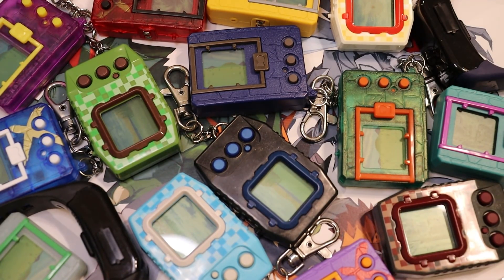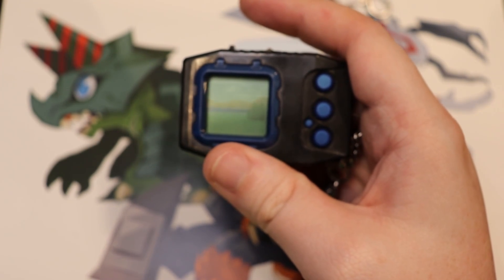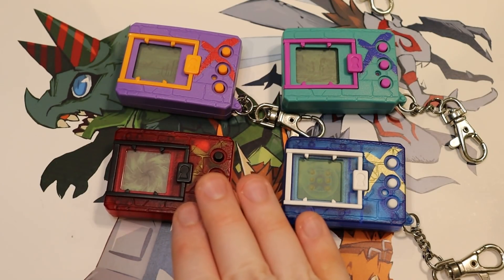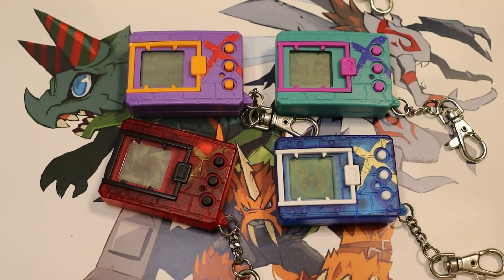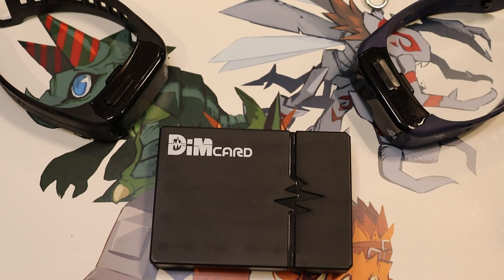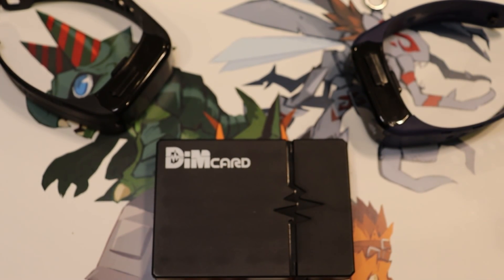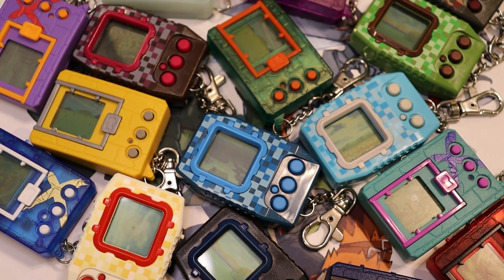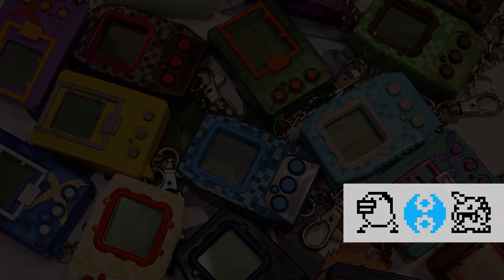The State of Modern DIgimon V-Pets in 2021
The state isn't Pennsylvania, as you might have thought

ZeninTCG End of Year Sale!